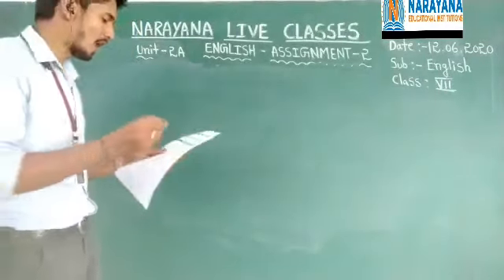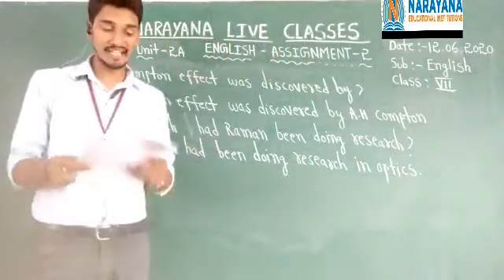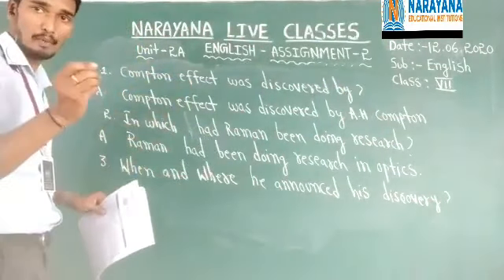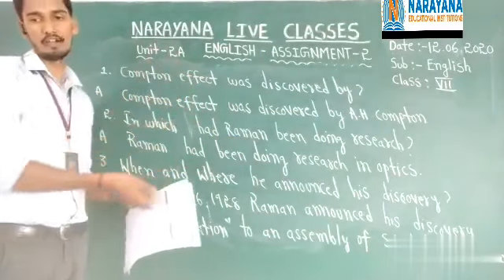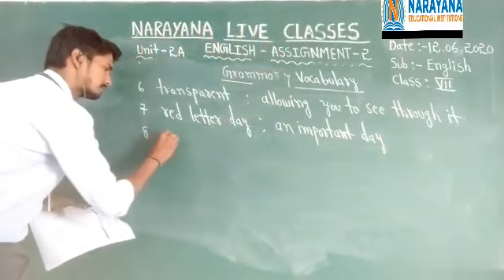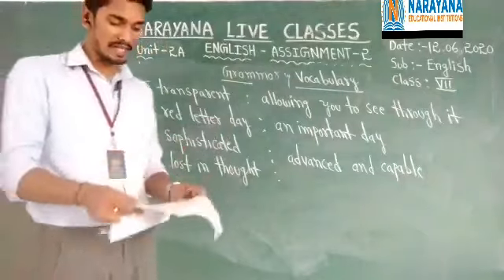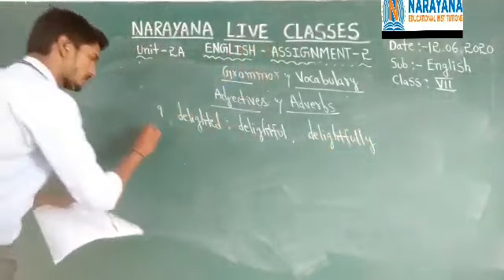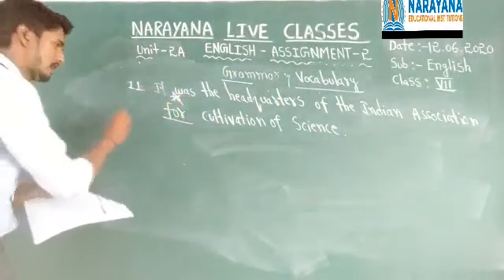TS CLASS 7 ENGLISH UNIT 2 12 06 20